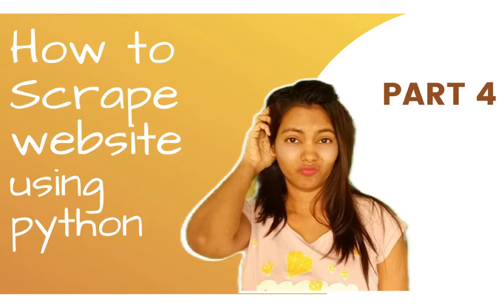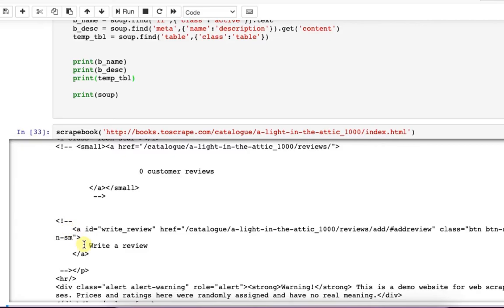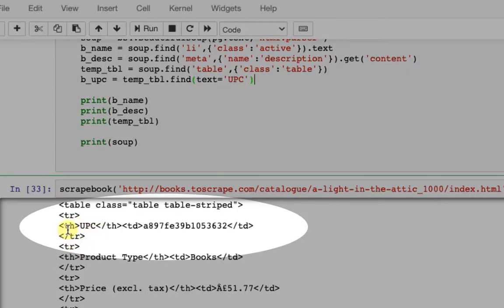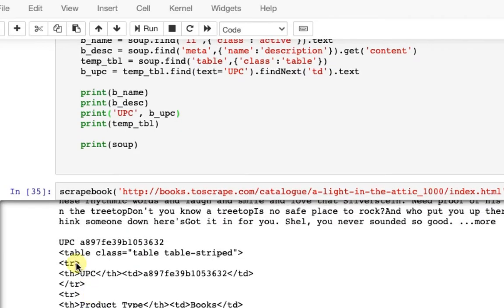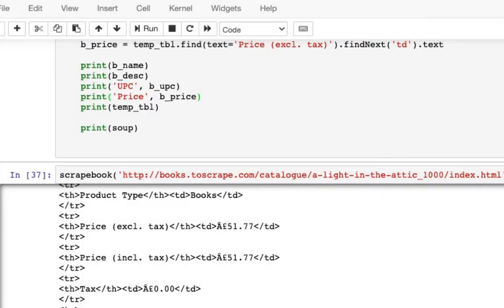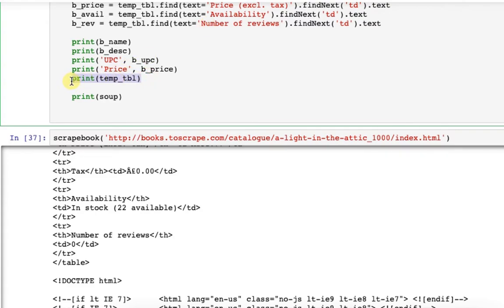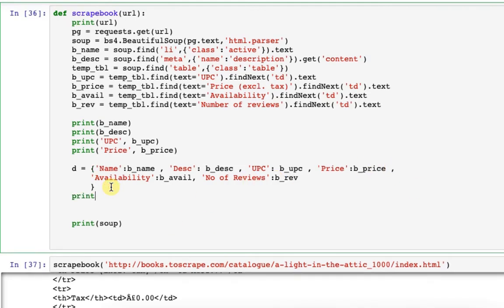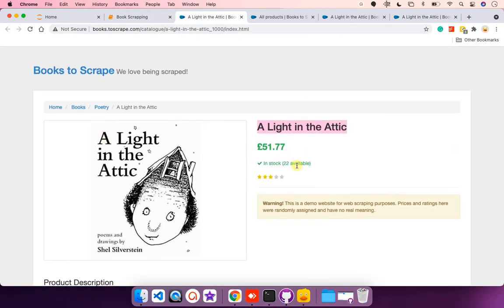Advanced Web Scraping Techniques: Find & Navigate HTML Tags Like a Pro! (Part 4)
This is 4th Part of the Scraping series, where I have explained how to search any tag by searching the content present it in. Also how to navigate the Next Tag.